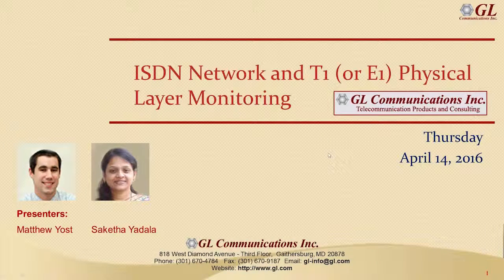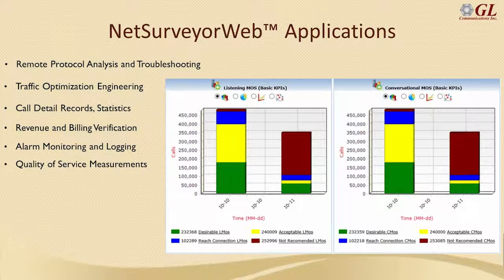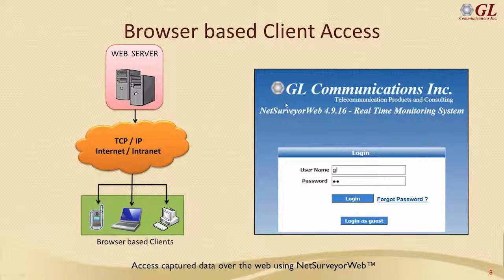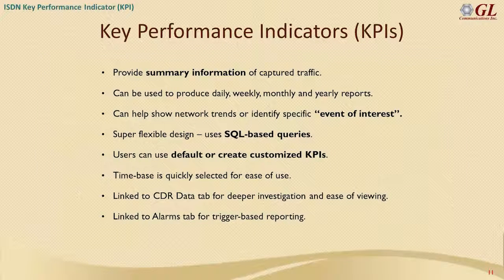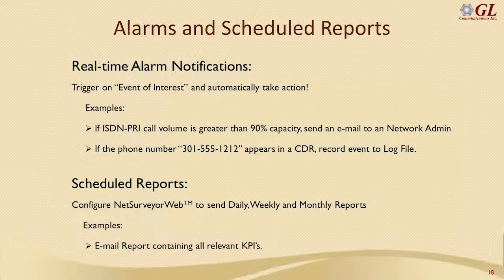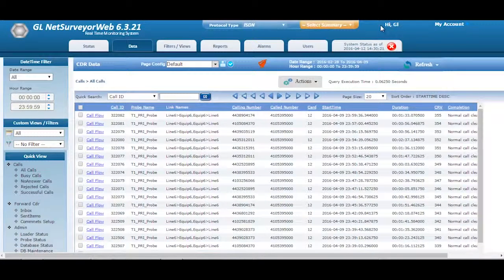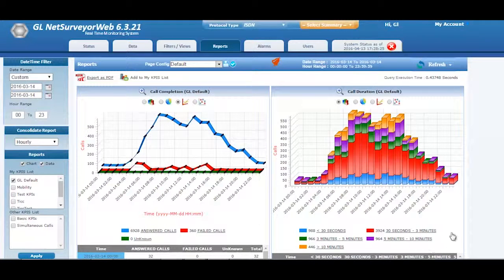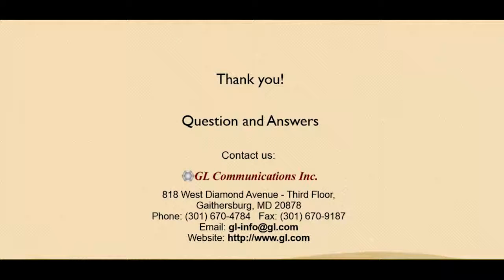ISDN Network and T1 orE1 Physical Layer Monitoring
NetSurveyorWeb™ application provides flexible options to navigate through hundreds of calls, view the entire call flow, and protocol decode of each signalling message. This helps the network operators to have in-depth analysis of each call. The results and customized KPIs for the selected calls can be exported in CSV format or as a PDF for further analysis.